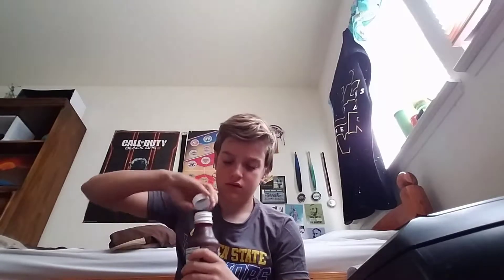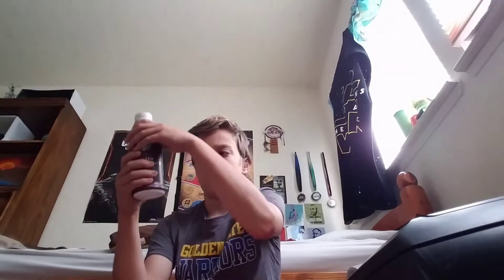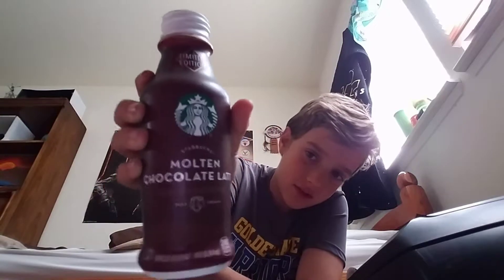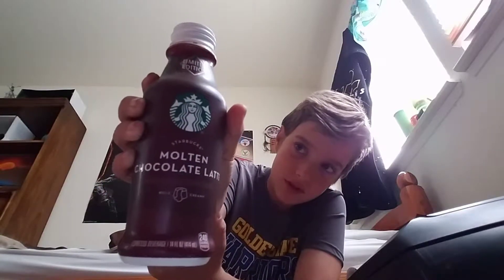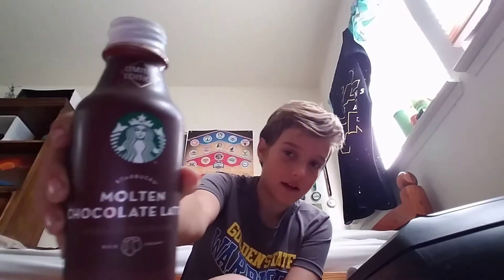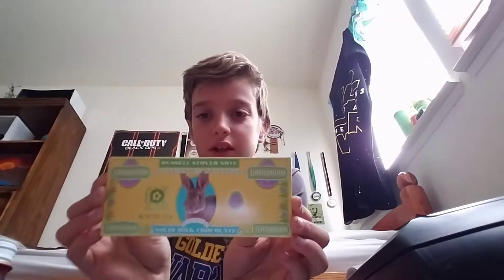Starbucks taste test